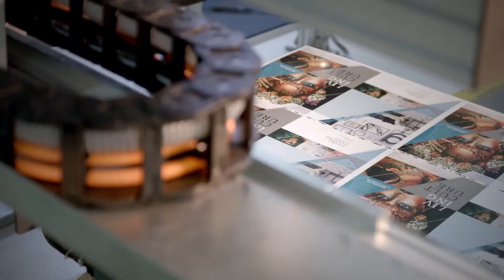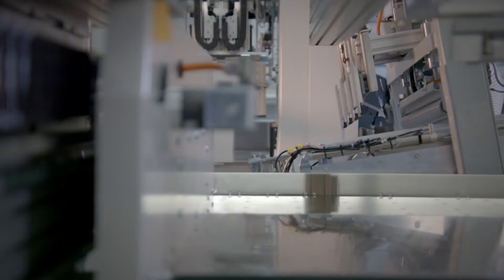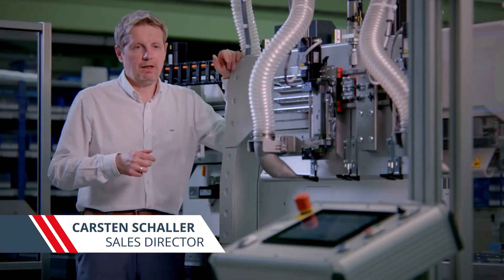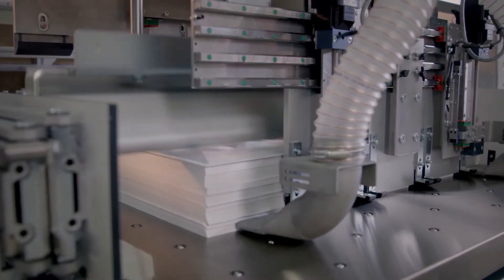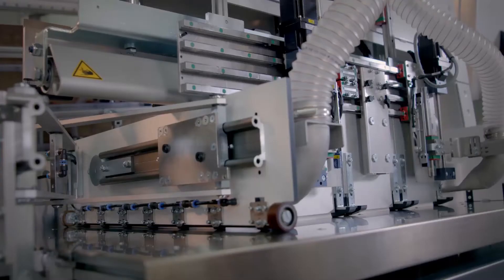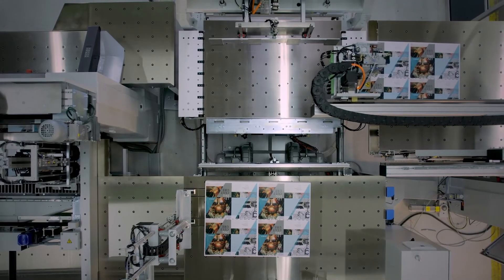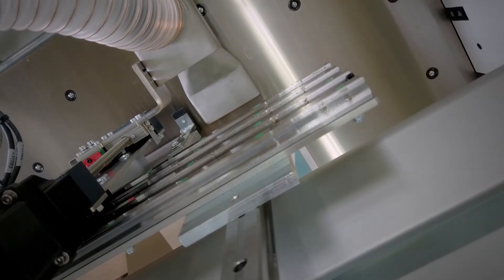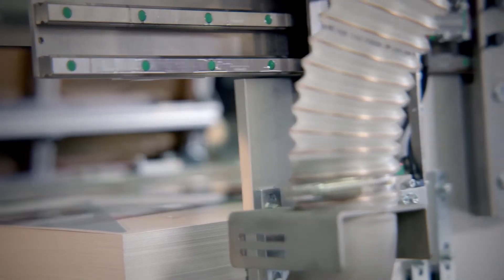POLAR JoggingSystem AirGo Jog - Operator-free ream preparation (fully automatic)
With the POLAR AirGo Jog, edge-precise material preparation is fully automatic. A complete cutting layer is picked up by the Transomat loader and transported by a gripper into the jogger. In the jogger, the complete cutting layer is fanned out with a high volume of air so that the sheets are aligned with edge precision. Finally, the air is removed at high pressure. The operator pulls the jogged layer from the front table or, optionally, from a gripper system onto the high-speed cutter's rear table.

Fastest system on the market
By jogging the complete cutting layer, an extremely short cycle time of approx. 60-90 seconds per 16 cm cutting layer is possible. All existing automatic jogging systems on the market process partial layers and therefore need at least twice the time to prepare the layer.

Maximum flexibility
AirGo Jog is highly flexible with format ranges from 43 x 61 cm bis 79 x 110  cm. Critical materials such as glued sheets, protruding or folded corners, difficult grammages and small formats can be jogged at any time in manual mode, which is available at the touch of a button. Switching between manual and automatic is therefore possible immediately.
Different ream heights can be processed without changeover. This is a major advantage, especially in the Web2Print sector, where each layer can be a different job.

Best ergonomics
In the material preparation process, the physical strain must not be disregarded. The high degree of automation of the system promises the best possible physical relief for the operator and reduces downtime.
Manual interventions for material transport, separation and fanning of the sheets are eliminated. After all, up to 40 tons of paper otherwise have to be lifted in one shift during this work step. With AirGo Jog, only one operator is required for the entire cutting process.

Job changeover at the push of a button
AirGo Jog is operated via an HMI based on the latest industry standards, which is characterized by simple and intuitive handling. Job changes are largely automated, with the exception of the actual pallet change, so there is hardly any set-up time when changing jobs. Job management is available for reoccurring jobs.

Wide range of applications
Reliable runtimes are ensured by the use of standard components.
The POLAR modular system allows easy retrofitting to existing cutting systems or PACE systems. In addition, AirGo Jog can also be used as a stand-alone solution for feeding several cutting systems.

State-of-the-art control technology
The future-proof new industrial control system allows data exchange and integration into the workflow, as well as the remote service function, which further improves machine availability. The system is even prepared for predictive maintenance with the new control platform.